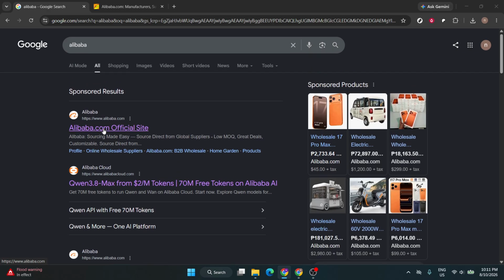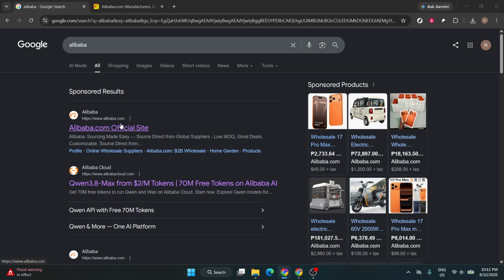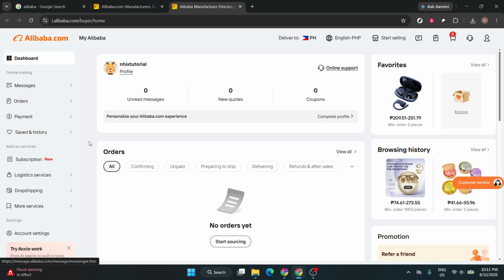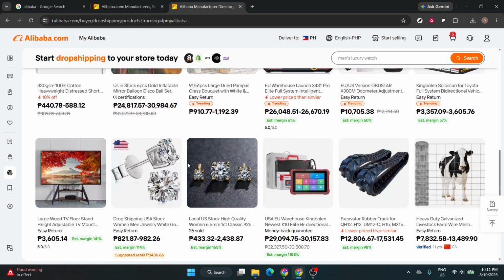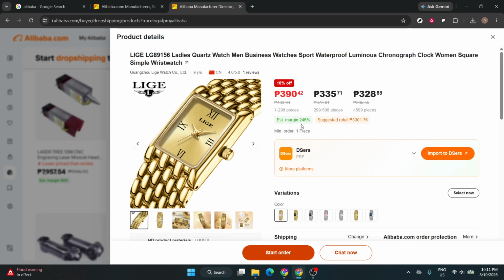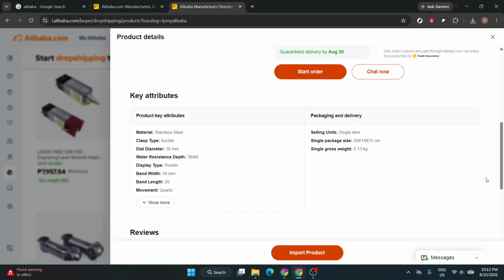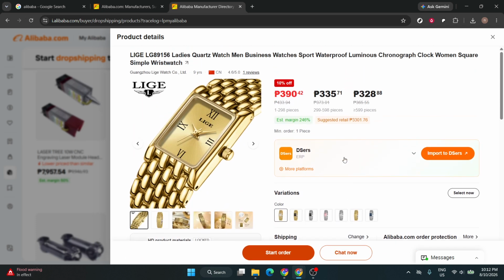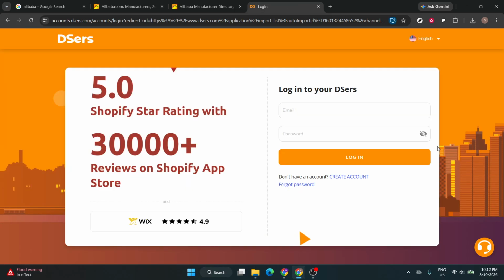How To Sell On Amazon From Alibaba With No Money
Want to start selling Alibaba-sourced products on Amazon with little or no upfront capital? In this video, I'll explain realistic ways to approach the business model, including product research, supplier negotiations, low-risk inventory strategies, Amazon fees, and how to avoid common beginner mistakes.

💡 What You'll Learn in This Video:

Finding products on Alibaba
Researching Amazon demand
Negotiating with suppliers
Low-cost inventory strategies
Understanding Amazon fees

✅ Perfect for beginners interested in Alibaba-to-Amazon ecommerce.